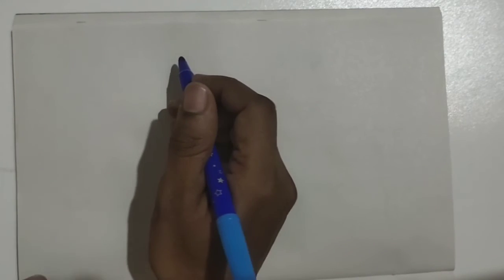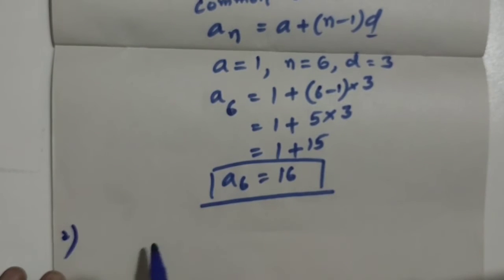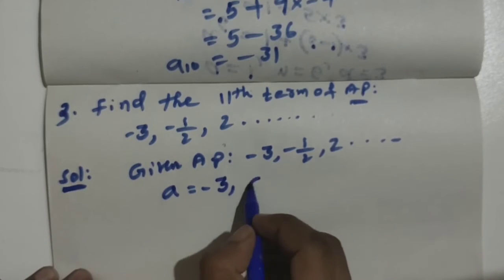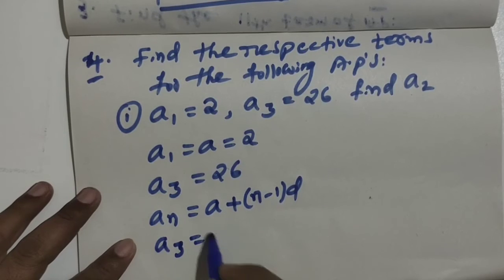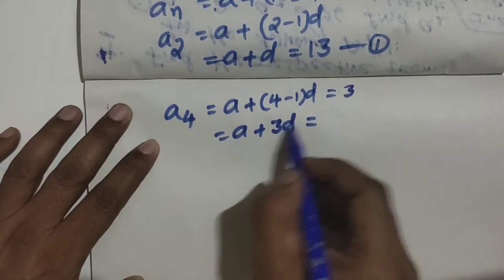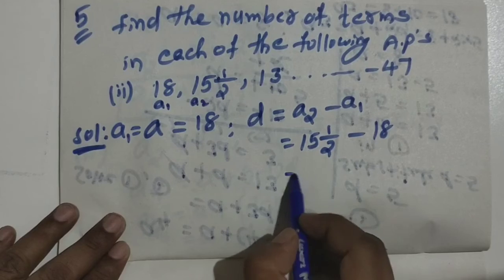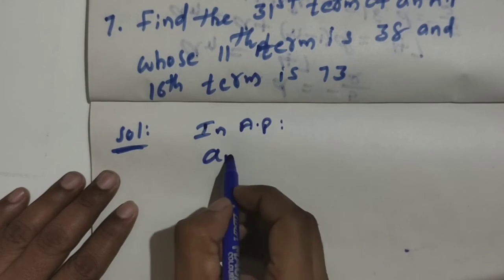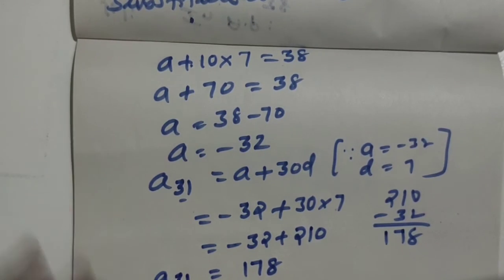Progressions chapter class 10. Exercise 6.2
In this video I explained important sums in progressions in 6.2 exercise
Students feel joyful learning
I explained each every sum in easiest way to get understanding